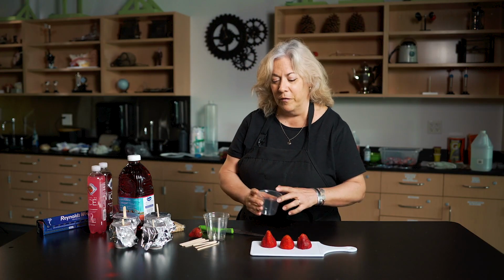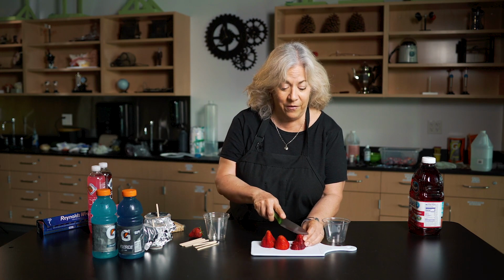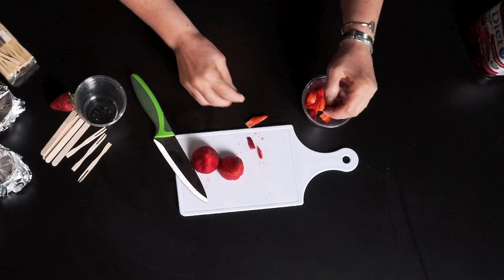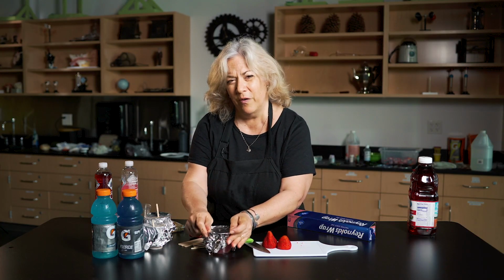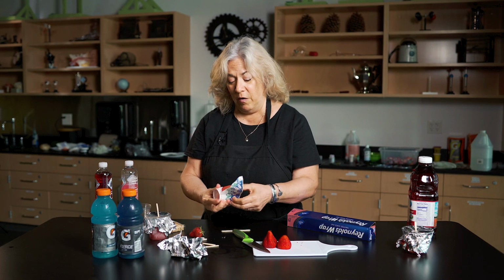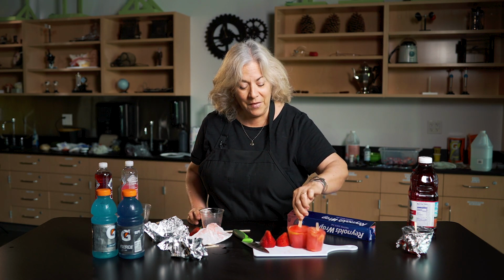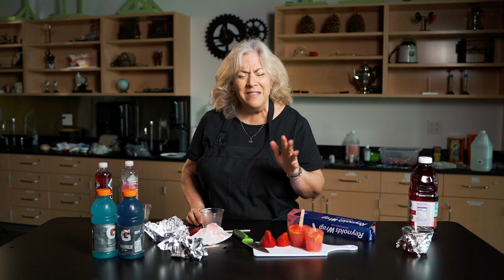Weird Wonky Science Camp: Popsicle How Cool